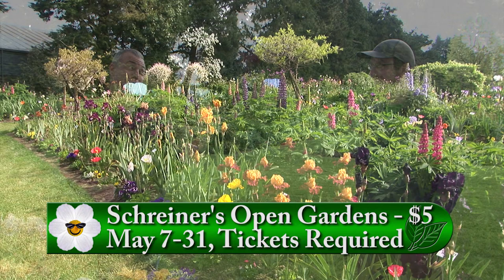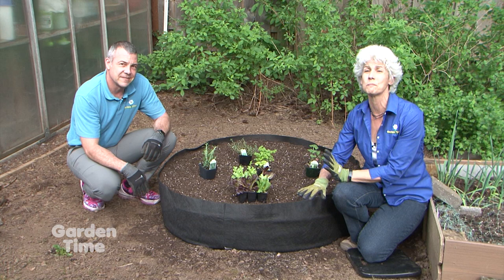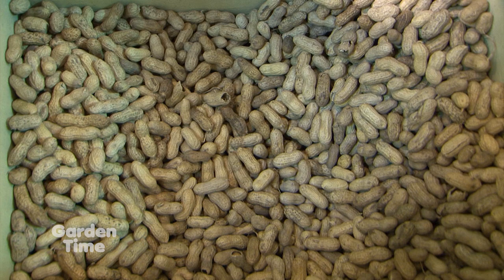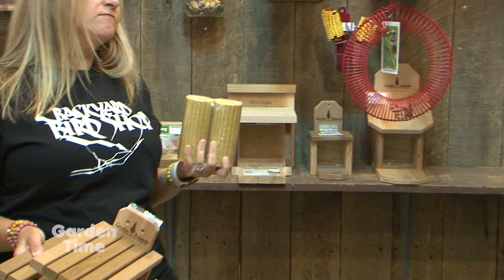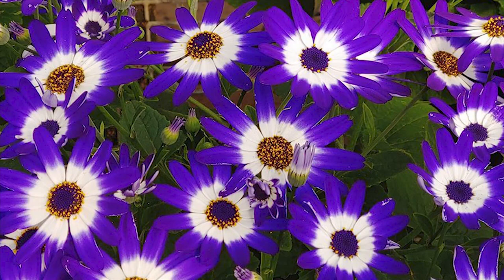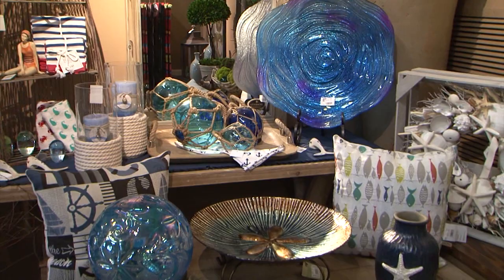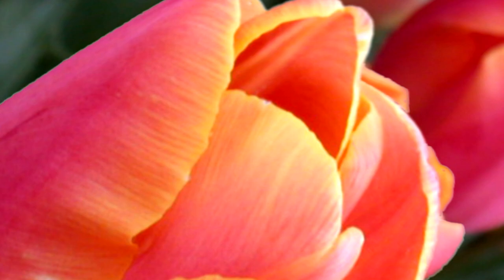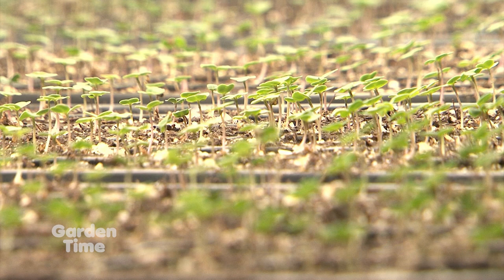Garden Time show 9 5-1-21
This week on the show we show you some dwarf iris, one of the first to bloom, we share a tip to protect your tree trunk from damage, we have a simple and portable large raised bed for your garden, we also look at annual and perennial vines, and we talk about backyard squirrels.  Then we fill you in on a Portland rose contest, we also talk about drinking water week, we also have a tip to make your lilacs last longer and we show you how to grow the best tomatoes this season.  Finally we visit a new rhododendron heritage garden and visit a incredible indoor grower of vegetables.